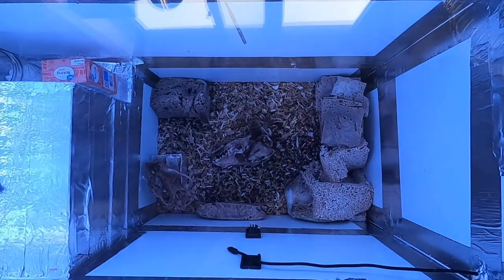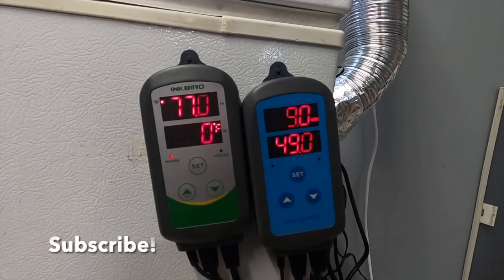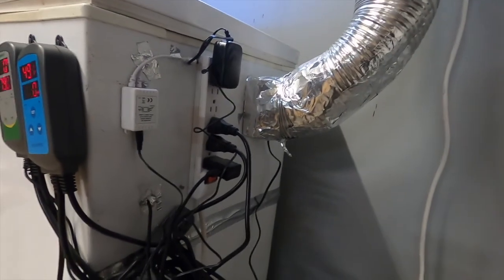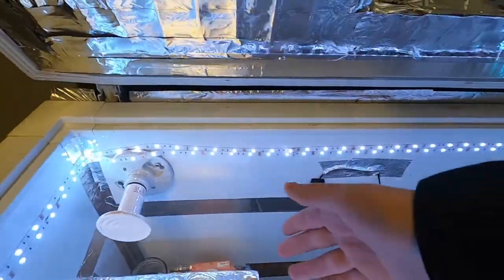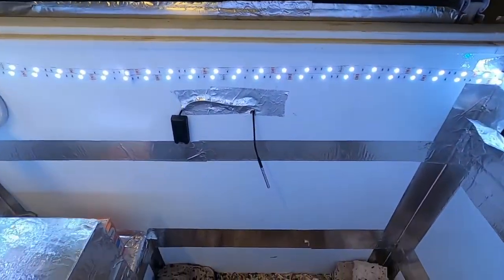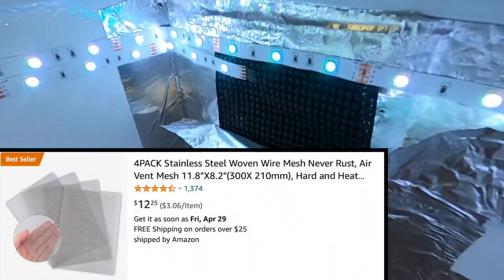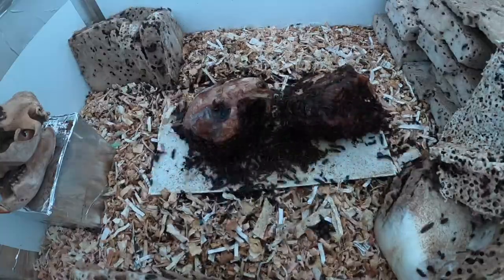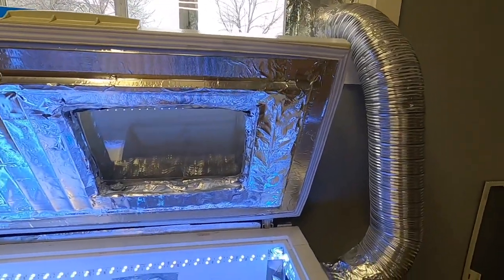Dermestid Beetles Housing Setup | Skull Cleaning Taxidermy | Cheap!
Efficient and Cheap Beetle enclosure setup! you can determine some parts you may not need. Any tips leave them down below!

Go Pro Hero 7
Go Pro 7 White
Dog Proof Traps
Log Wood Trap Dye
Coyote/Fox/Raccoon/Bobcat Bait
Racoon/Fox Wire Stretchers
Coyote/Bobcat Wire Stretchers w/ Tail Stripper

Join Robinhood with my link and we'll both get a free stock 🤝

Interested in trapping or supporting trappings future? let them know we sent you!